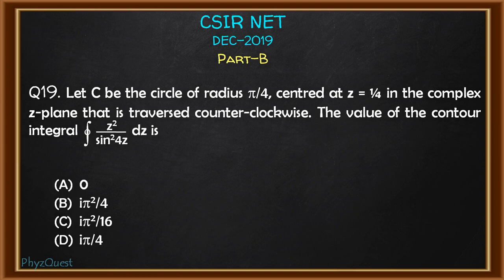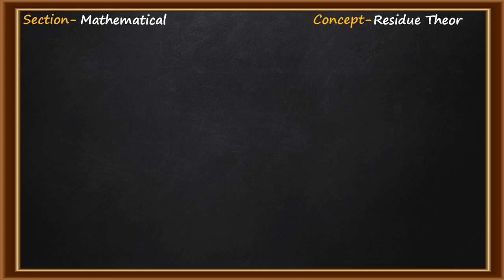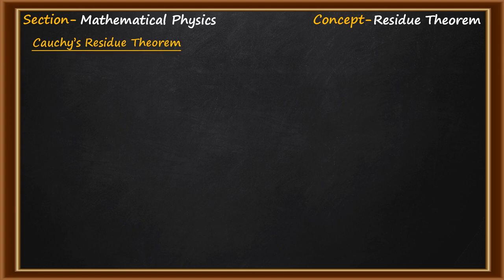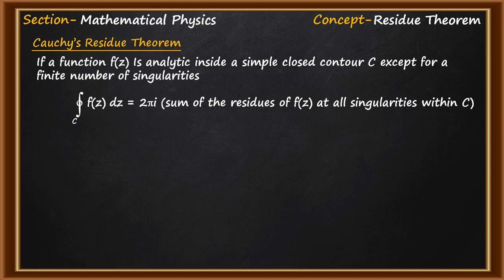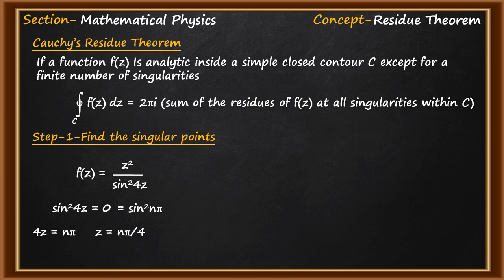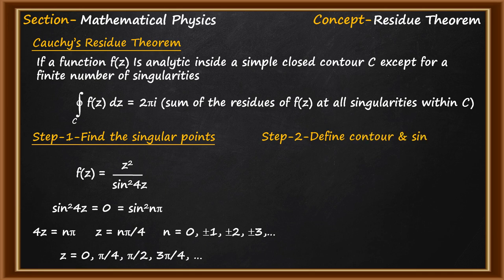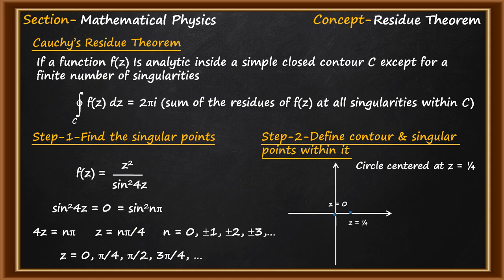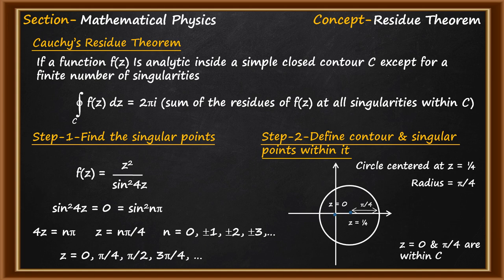CSIR NET DECEMBER 2019 Physics Solution| Part-B| Question-19| Mathematical physics| Contour Integral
This is the detail solution video of CSIR NET DECEMBER 2019 Physical Science Part-B Question-19.

Black board slide theme- SlidesCarnival.com